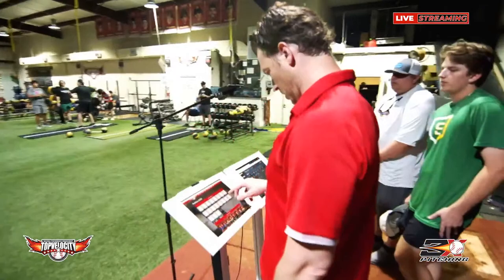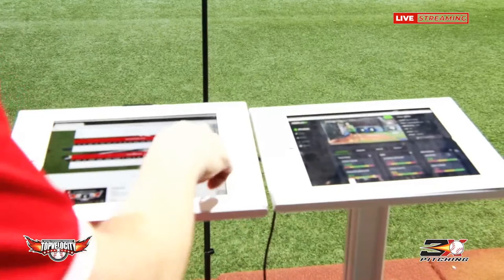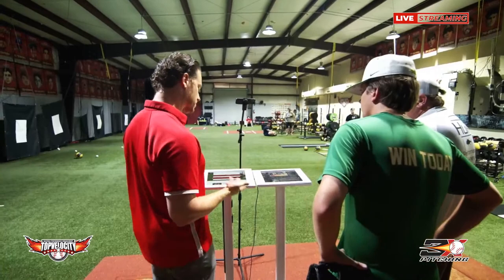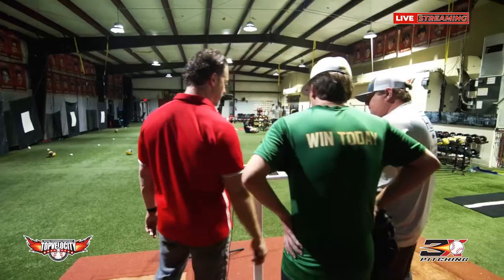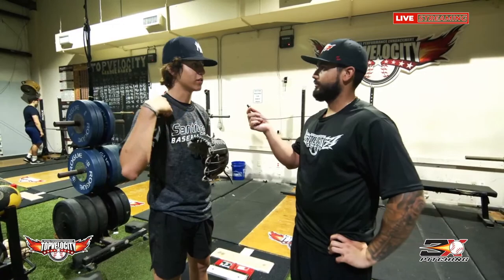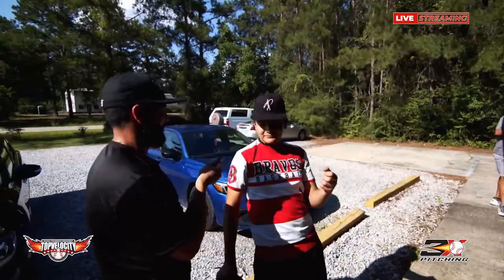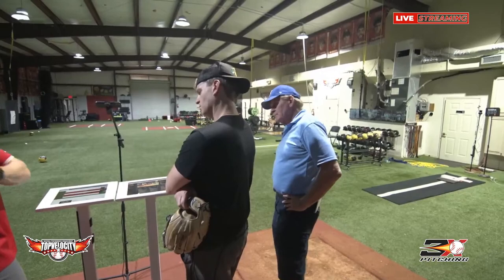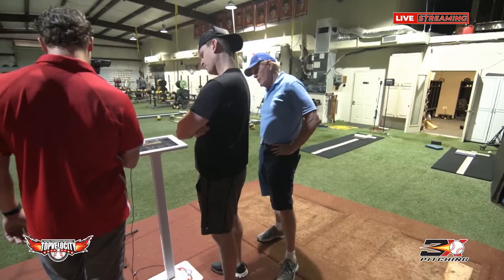Quick Mechanics Analysis | Top Velocity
⚡TopVelocity Products